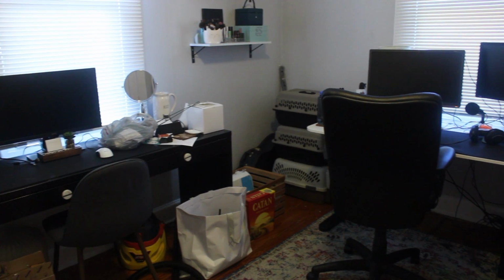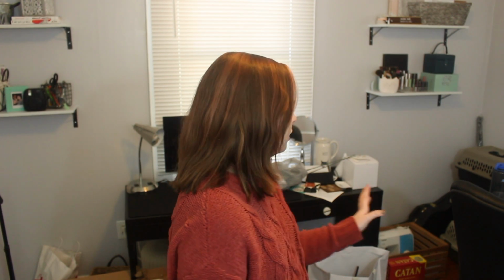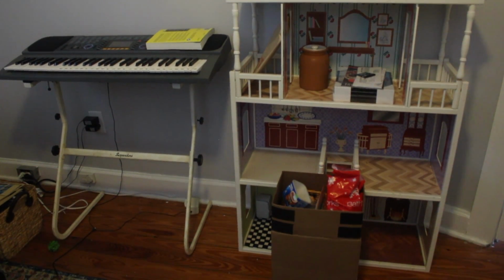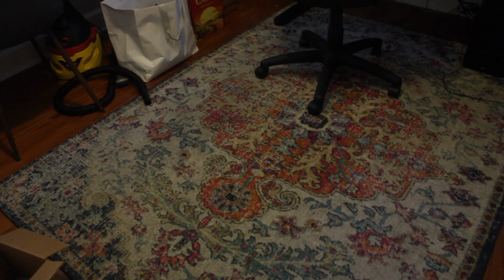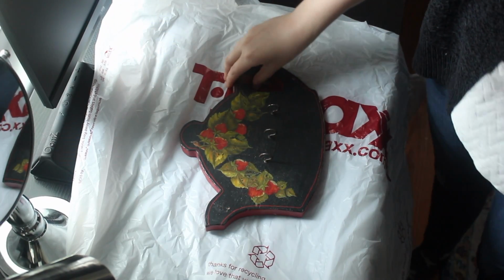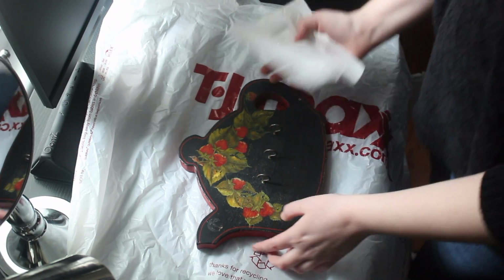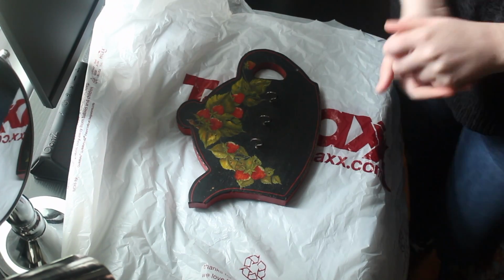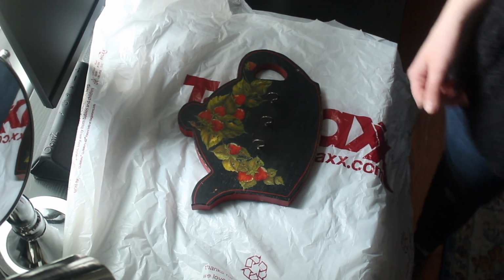Office Makeover | Part One